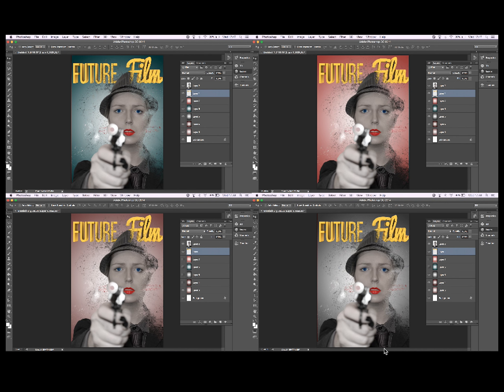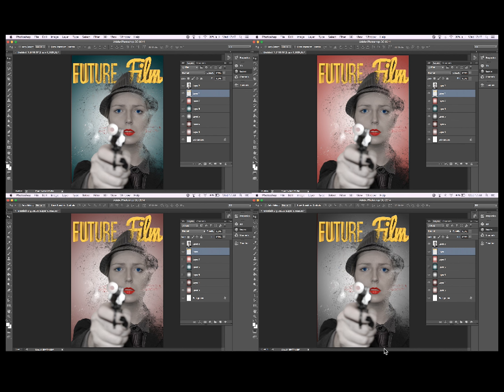Target Audience Feedback on Background of my Movie Magazine Cover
I asked my fellow media student which background she liked the most out of the four given. The video above gives her reply.